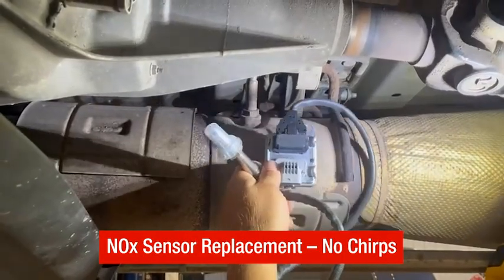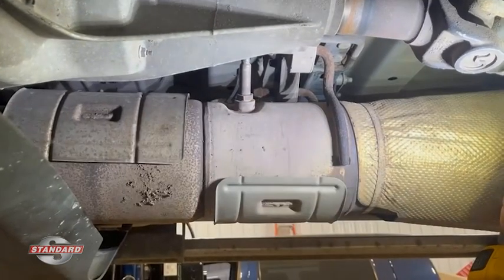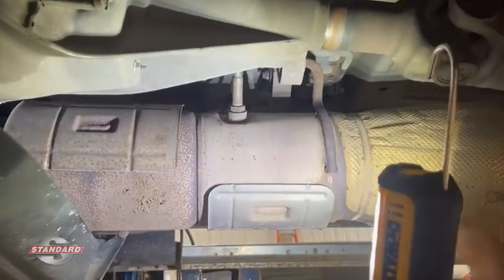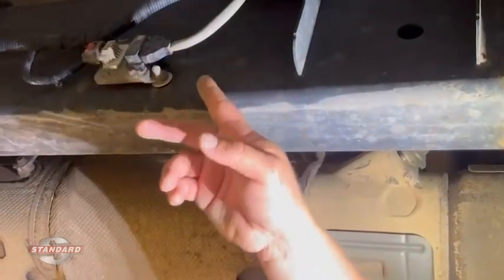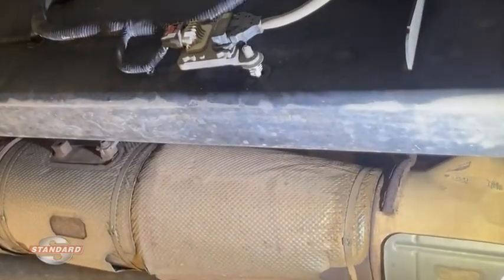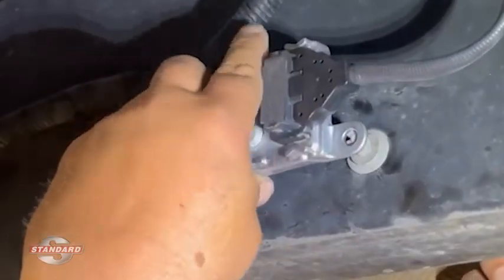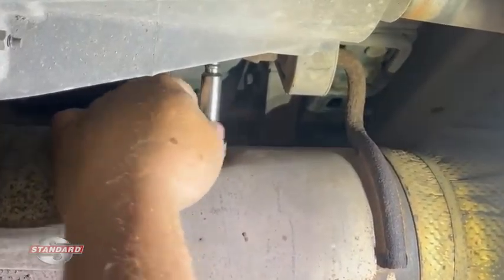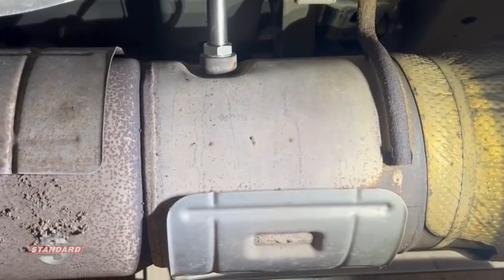Diesel NOx Sensor Replacement | Installation Spotlight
In this video, we show you how to replace a NOx sensor on a 2019 Ford F250 with a 6.7L Power Stroke engine.

Vehicle Used: 2019 Ford F250
Part Number: NOX018
Part Description: Sensor - Diesel Nitrogen Oxide (NOx)